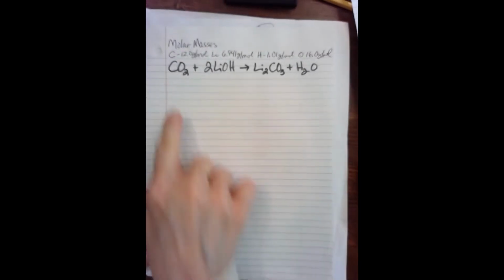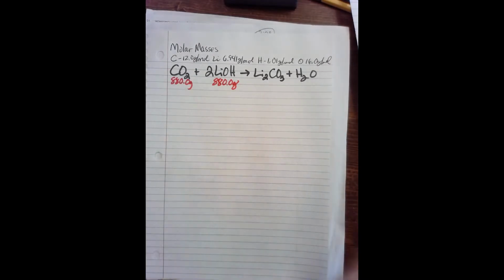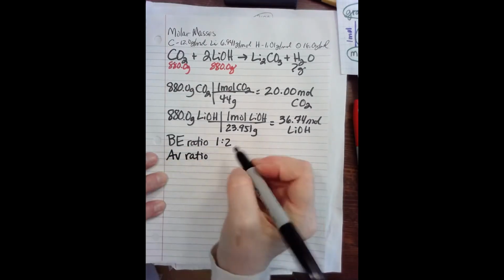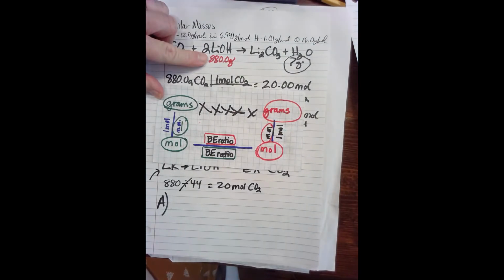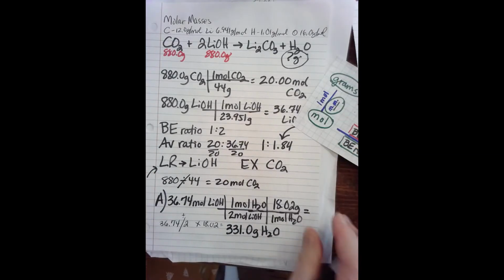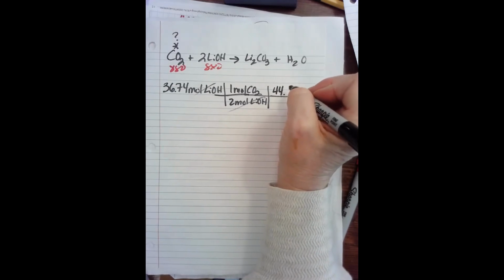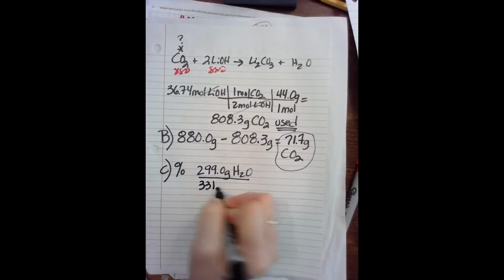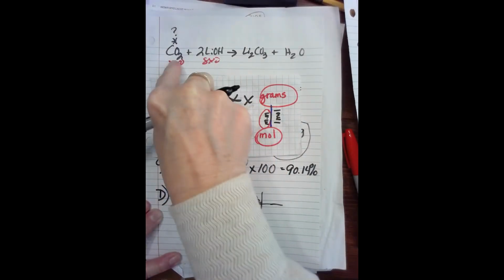C11 Test Review Problem #2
Another problem worked out step by step with tips for shortening the "SHOW YOUR WORK" component of the test answer box.